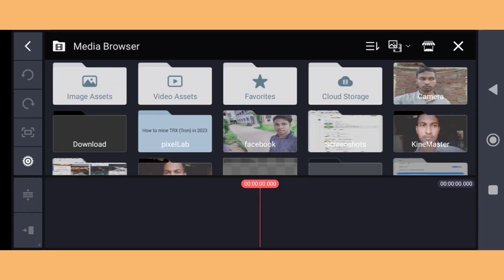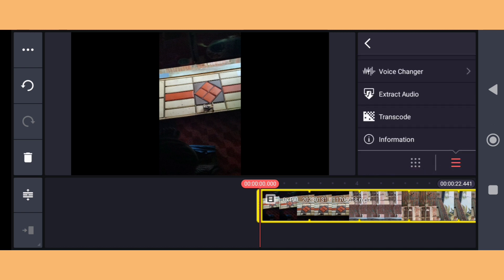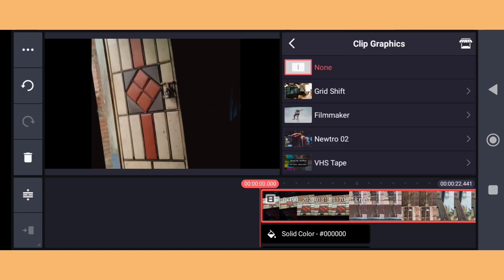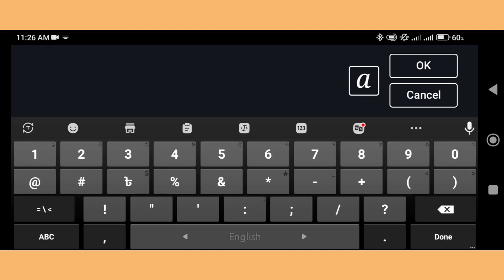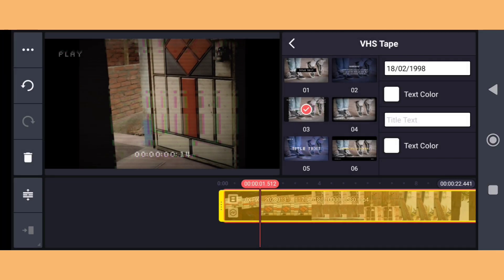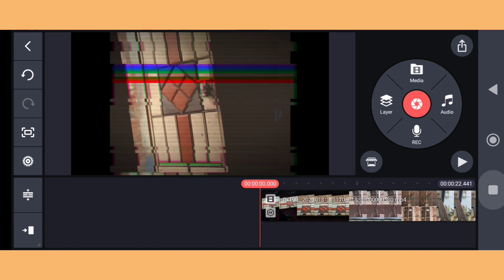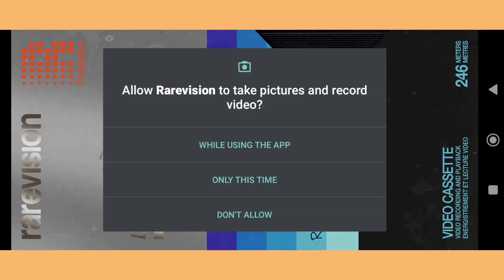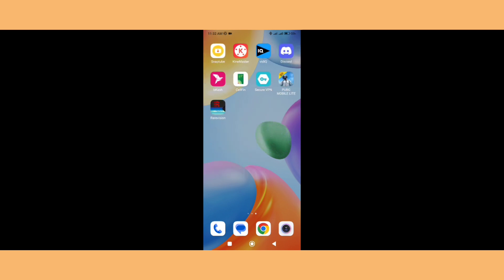How to make VHS Effect In kinemaster 2023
in this video i showed you how you can create a VHS Effect in Android using Kinemaster.